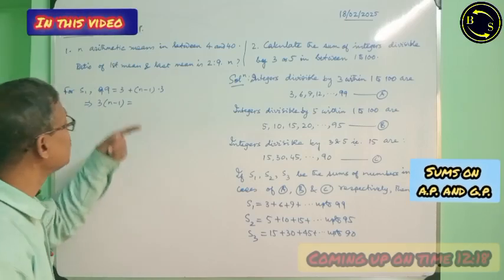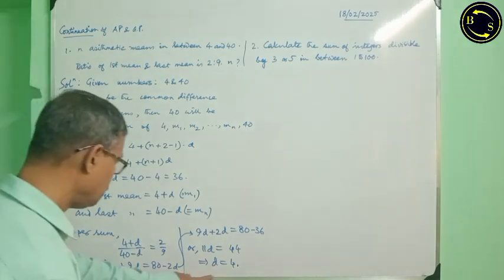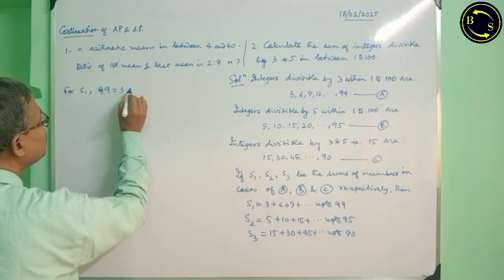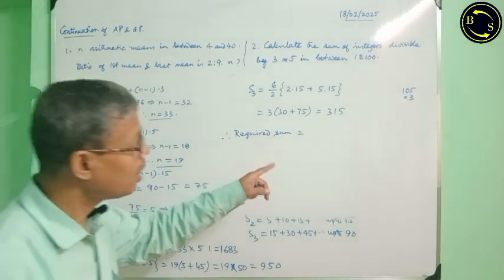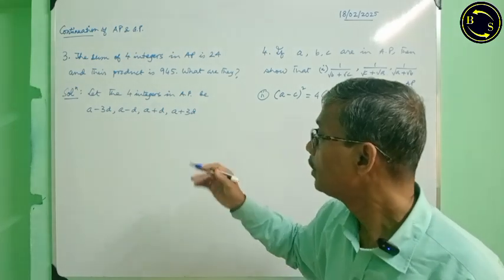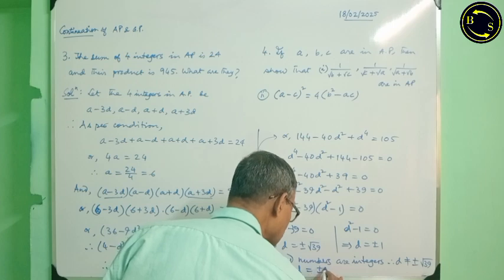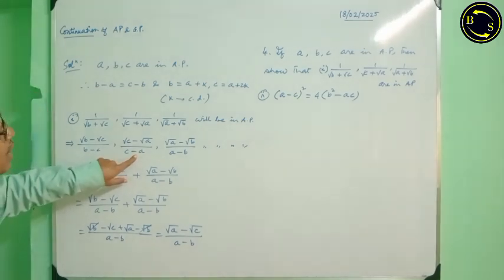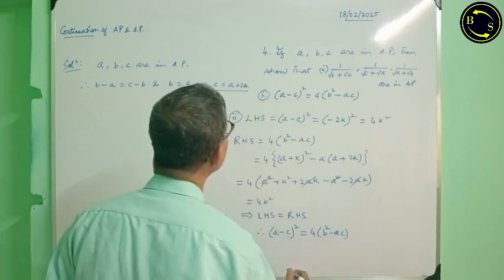Sequence and Series || Arithmetic & Geometric progression || Part-13 || XI || JEE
✓ Discussion about harmonic Progression:-
✓ Discussion about Sequence and Series arithmetic Progression:-
✓ Discussion about Arithmetic and Geometric progression:-
✓ Discussion about Sequence and Series Geometric Progression:-
✓ Discussion about Arithmetic Progression Introduction:-
✓ Sums solving:-
Sequence and Series || Full Chapter of Sequence and Series || XI || JEE || btosacademy

Part 13 Video Link 🔗::::

Logarithm || Class XI || Full Chapter || IMP Numericals || btosacademy